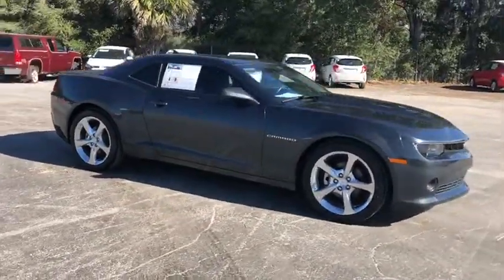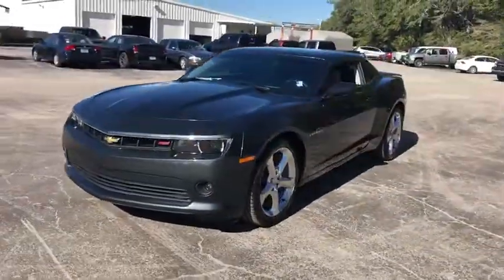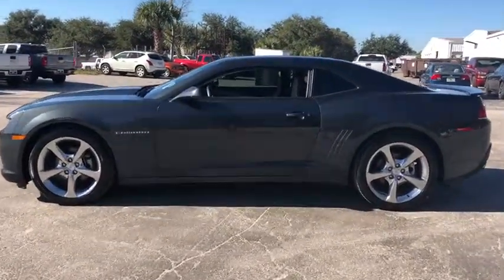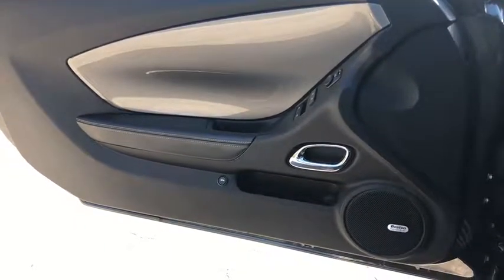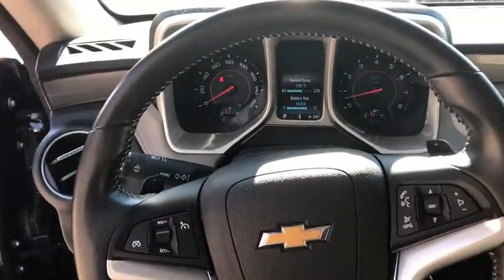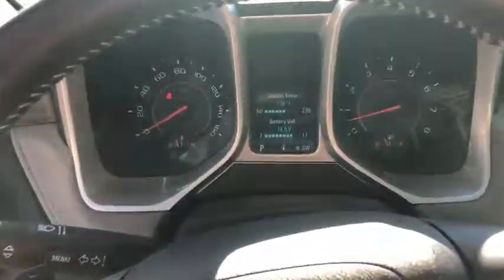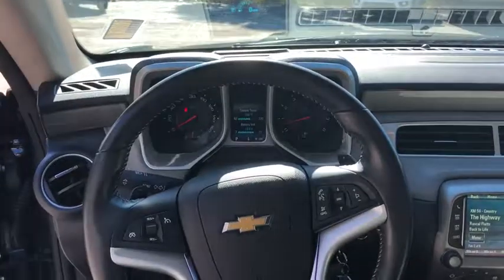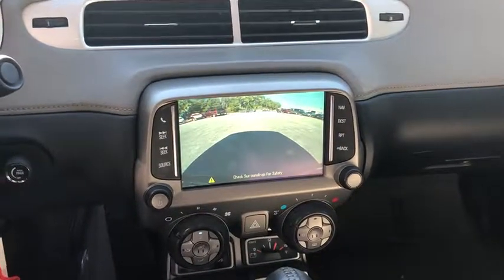2014 Chevrolet Camaro Ocala, Gainesville, Leesburg, The Villages, Crystal River, FL CK40095A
Ashen Gray Metallic U 2014 Chevrolet Camaro available in Ocala, Florida at Palm Chevy Ocala. Servicing the Gainesville, Leesburg, The Villages, Crystal River, FL area.

Clean CARFAX. This 2014 Chevrolet Camaro 2LT in Ashen Gray features: RWD ONE OWNER, Body-Color Roof Ditch Molding, High-Intensity Discharge Headlamps, Power Sunroof w/Express-Open & Venting, Rear Spoiler, RS Package, Separate Daytime Running Lamps. CARFAX One-Owner.brbrRecent Arrival! Odometer is 15089 miles below market average! 19/30 City/Highway MPG Priced below KBB Fair Purchase Price!brbrbrCome see us today at Palm Chevrolet or visit our virtual showroom 24/7 @ Palmchevrolet.com.brbrAwards:br  * JD Power Dependability Study   * ALG Best Residual Value   * 2014 KBB.com Best Resale Value Awards   * 2014 KBB.com 10 Coolest New Cars Under $25,000   * 2014 KBB.com Brand Image Awards Reviews:brbr  * Whether you're a 20-something performance enthusiast seeking a car that boasts loads of power and aggressive looks, or a mid-lifer ready to get your crisis on/relive your youth, the 2014 Camaro offers serious thrills for the money. Source: KBB.combr  * Strong acceleration with any engine; head-turning looks; good V6 fuel economy; capable handling. Source: Edmundsbr  * The 2014 Chevrolet Camaro has impressive horsepower and fuel economy, and is a spirited performer that's also practical for everyday use. From the fun convertible models, to the near super-car performance of the ZL1, there is a Chevy Camaro for just about every taste and budget. Some cars attempt a retro feel that doesn't quite work, but the Camaro's design team nailed the spirit of the original without insulting it. New for 2014, the Camaro has been given exterior design updates, which include a reworking of the front fascia, rear taillights and diffuser. The Camaro now offers five engine choices for 2014. LS and LT models use a 3.6-liter, 323-horsepower V6. SS versions have a 6.2-liter, 400-horsepower V8 with Active Fuel Management for models with the automatic transmission, or a 6.2-liter, 426-horsepower V8. ZL1 models use a supercharged V8 with 580-horsepower. Standard features on the Base LS model coupe include an AM FM CD satellite radio with 6-speakers, auxiliary jack and Bluetooth, plus Cruise Control and 18-inch steel wheels. Moving up one trim, the LT Coupe and Convertible add features like a 7-inch touch screen, Chevrolet MyLink, USB input and power front seats. Move up into the SS and experience the power of the 6.2-liter V8 engine, Brembo brakes, and gorgeous 20-inch wheels. In terms of Safety, every model has six airbags, traction control, stability control, and the OnStar communications system, which has concierge services, and emergency services like automatic crash response. Sports car buffs looking to get a great deal of horsepower for the money will find the 2014 Chevy Camaro an enticing proposition. For those looking to turn some heads, the Camaro is what you want to drive. Source: The Manufacturer Summary